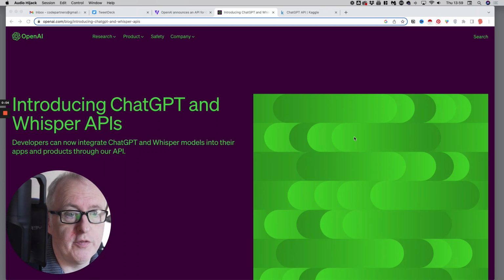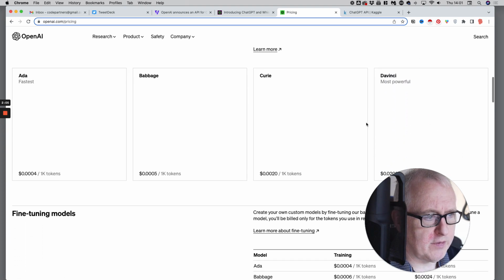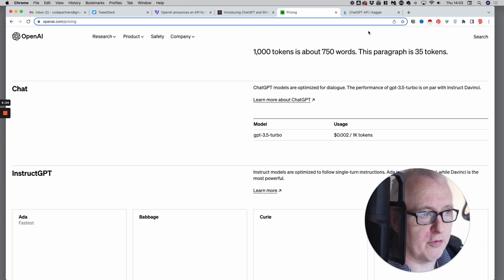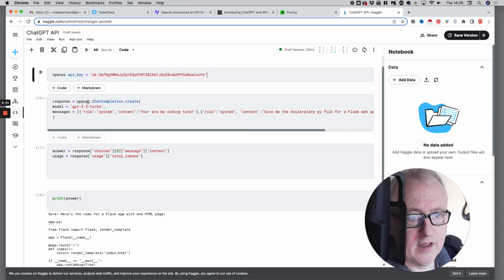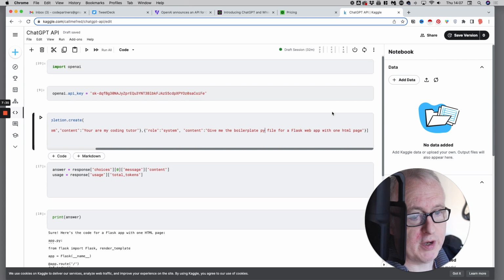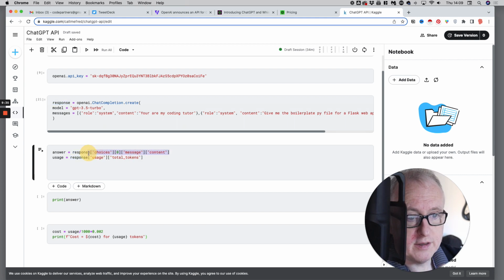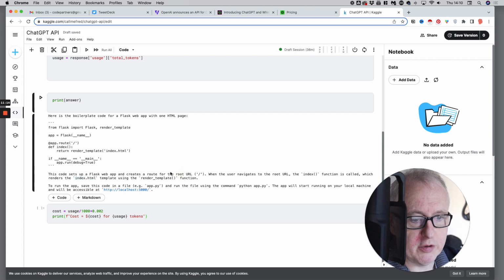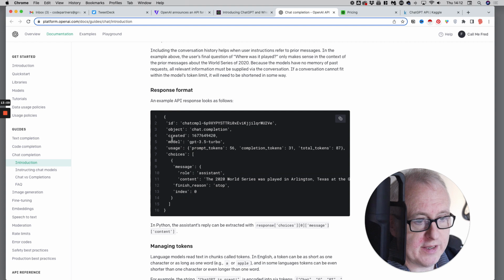ChatGPT Official API is LIVE - 5 times better & 10 times cheaper than GPT-3 ! 🚀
It's a BIG DAY today: the official API of ChatGPT is live for all developers.
It's a brand new GPT model (GPT-3.5), it's more efficient AND it's priced 10 times cheaper than DaVinci-003. It's time to update all your prompts guys.

incl. the link to my Kaggle notebook